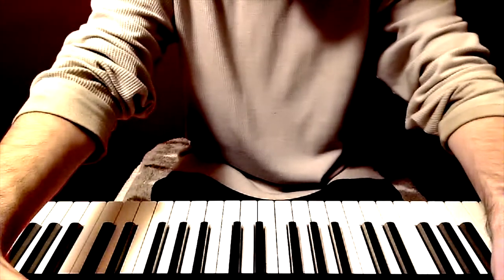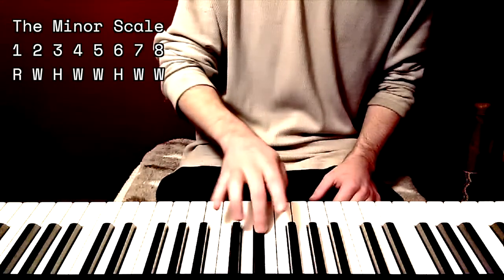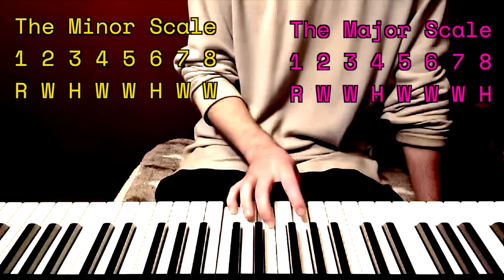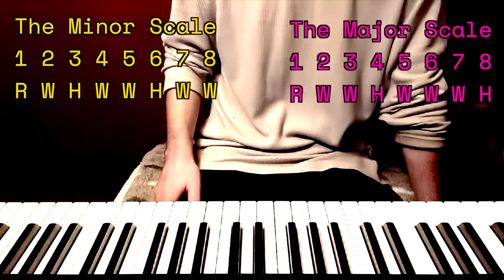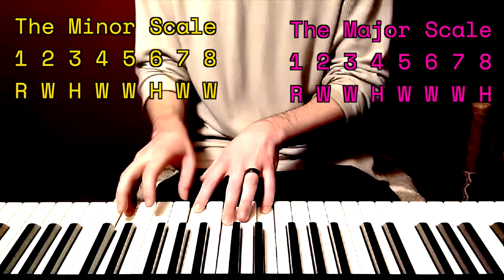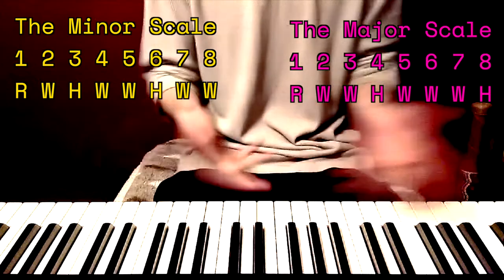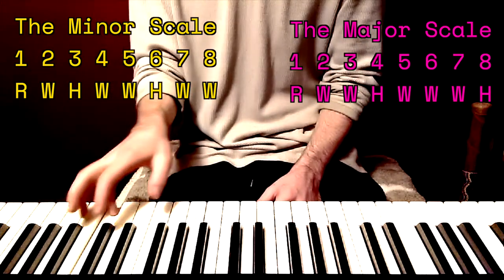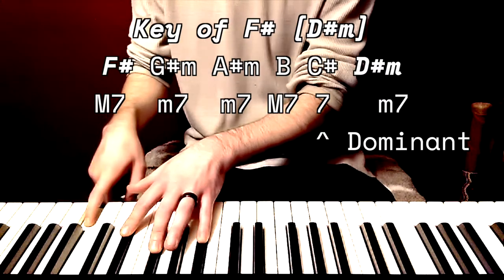Sus, Add9, and 7th Chords Explained Quickly and Easily on Piano [For Beginners] 🎹🎶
Did you know I give lessons? Well I do! Audio production, songwriting, most instruments, and other music related things.

They're on spotify / apple / and all that too 😘

00:00 Intro to scales and intervals
01:50 Sus Chords
03:28 Add9 Chords
05:10 7th Chords